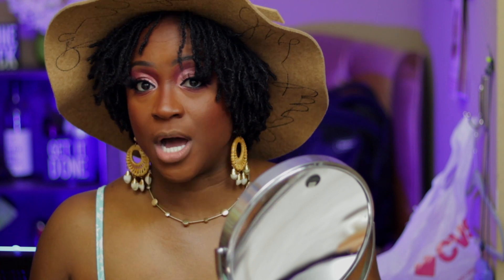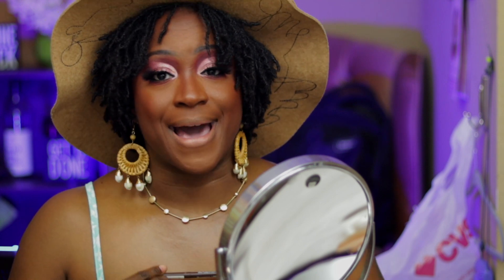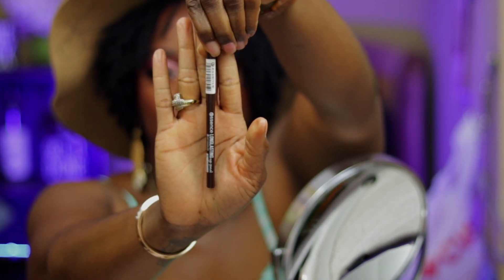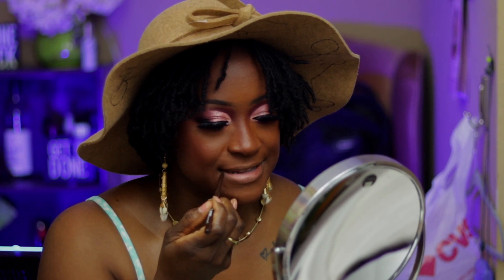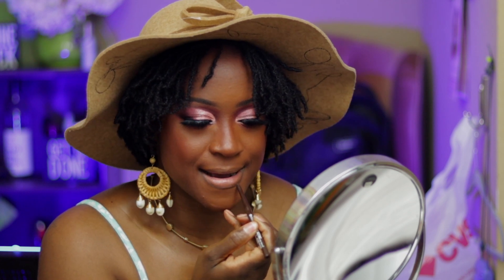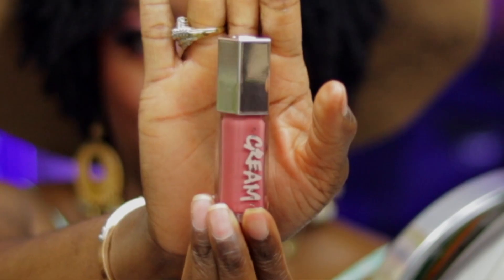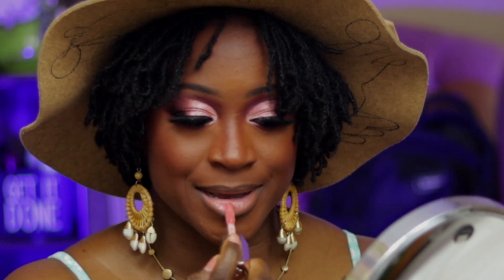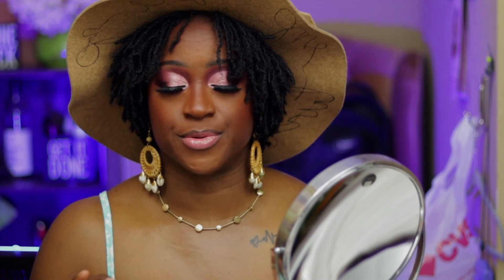Pinky Nude lip combo for your 2024 Valentines day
Heeyyyyy ya'll,
   My Birthday is coming up and I will be taking some much needed time off!  January 25th is my birthday!

See you Feb 4th.

Sephora | Ulta |

W H O I S L E E:
🌊 Born in Miami (born and raised until 1999),   I am currently in the DFW area. ♒️♒️
🎖 I am prior service Army (hoooah)
💄 I have been doing makeup since 2009, I am self taught.

❣️✨My GOALis to HELP YOU become proficient in any area of makeup in which you may struggle. ✨❣️

📸  CAMERA & EQUIPMENT:
    📲 IPHONE 12 PRO MAX FOR VLOGS
        🎥 Cannon M50
🔦 RING LIGHT

✨ Commit thy works unto the LORD and thy thoughts shall be established. Amen!!! 🙏🏾 Proverbs 16:3

ℹ️ℹ️ℹ️ℹ️ℹ️ℹ️ℹ️